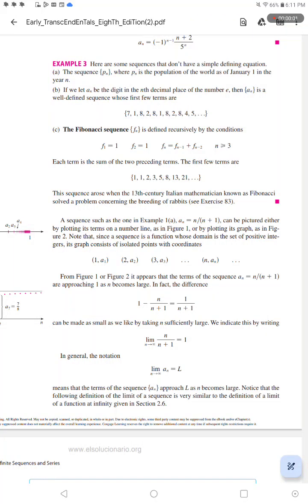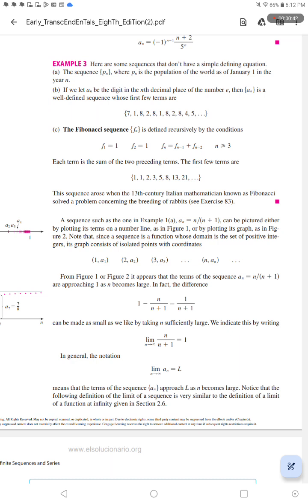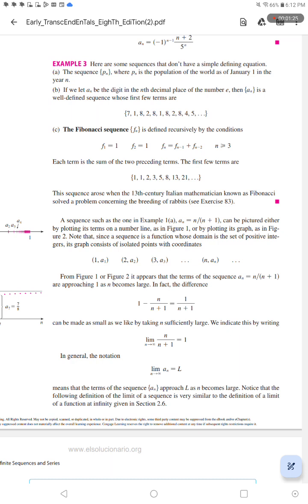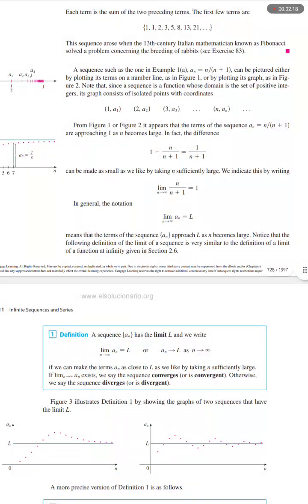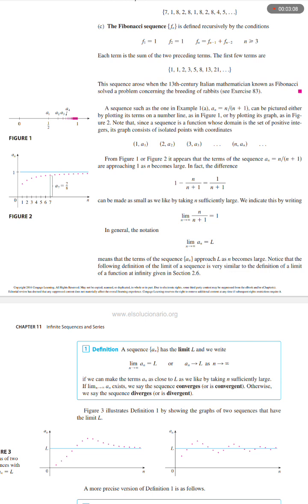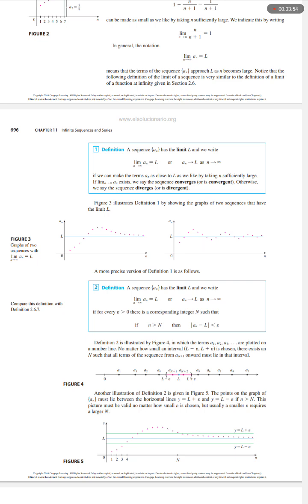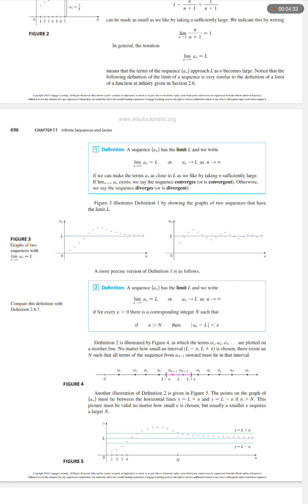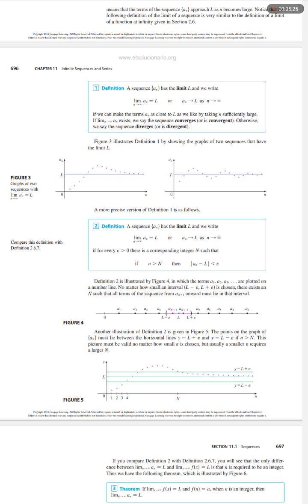example three and two definitions in section 11.1